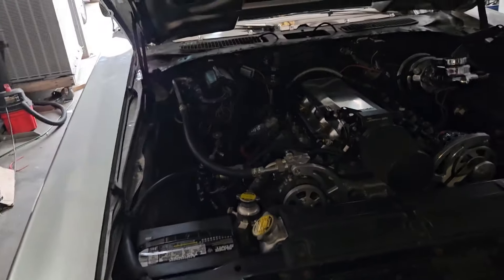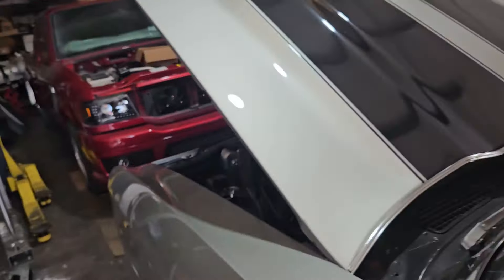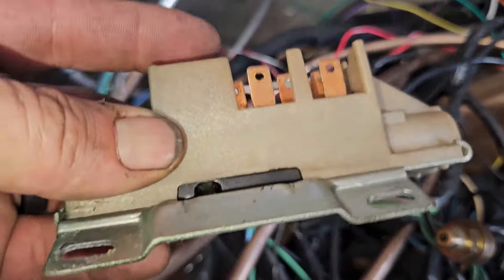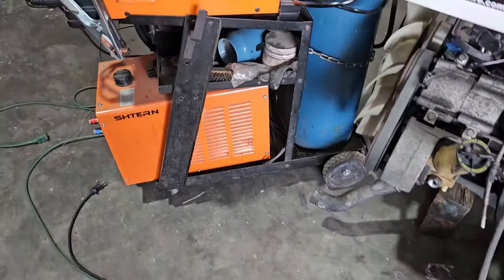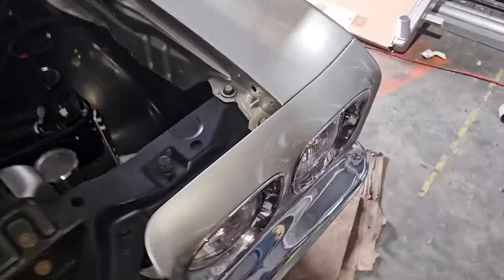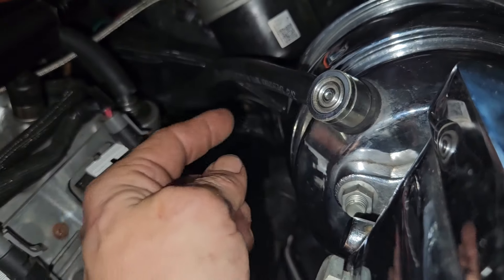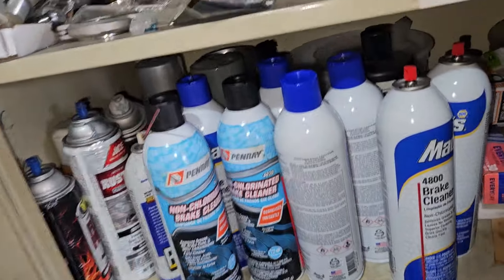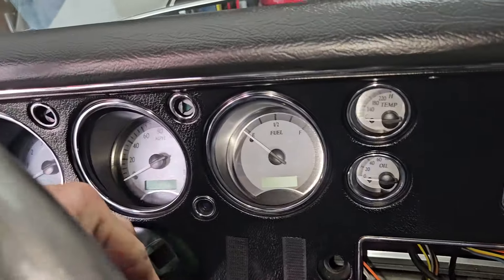The Epic LS Swapped Chevelle Transformation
Finished up all the wiring and Tuning on the LS Swapped Chevelle!! So happy with the way this beast turned OUT!!